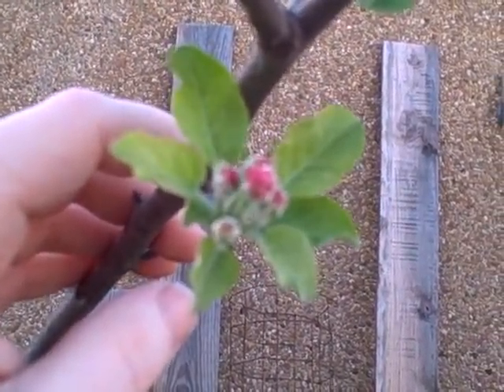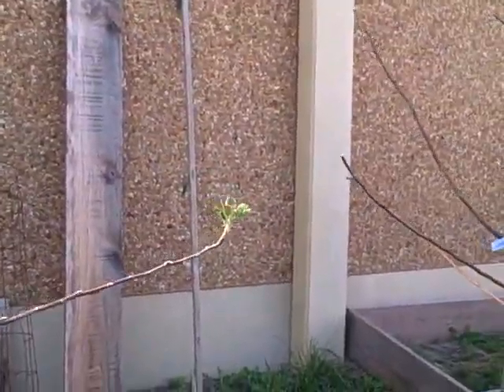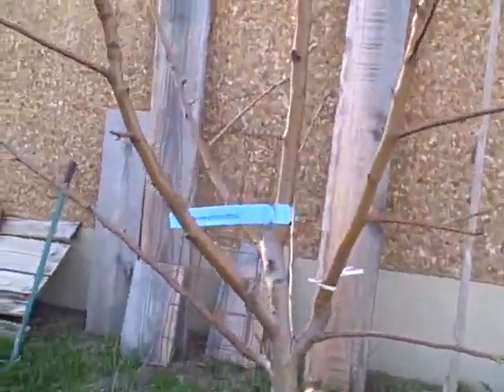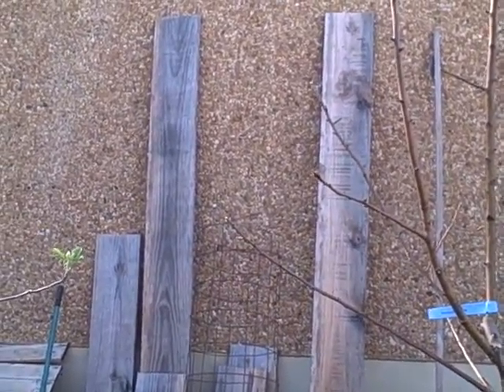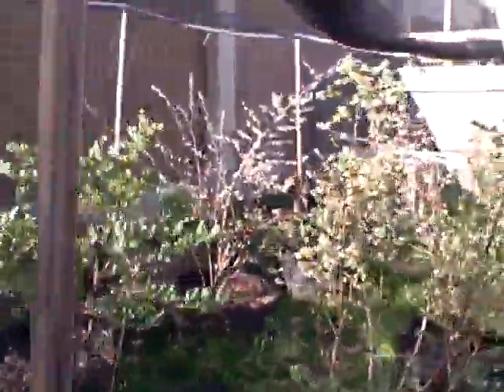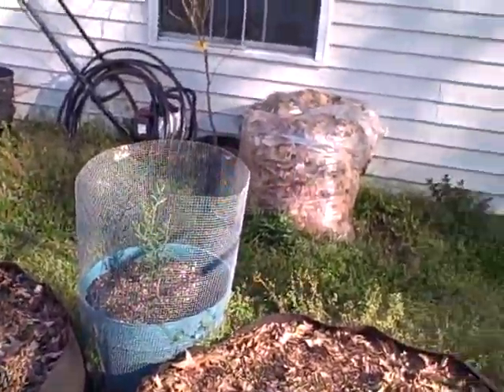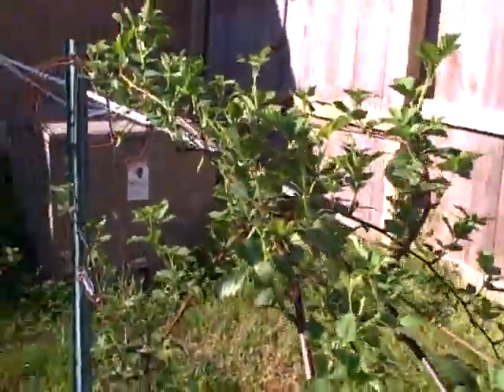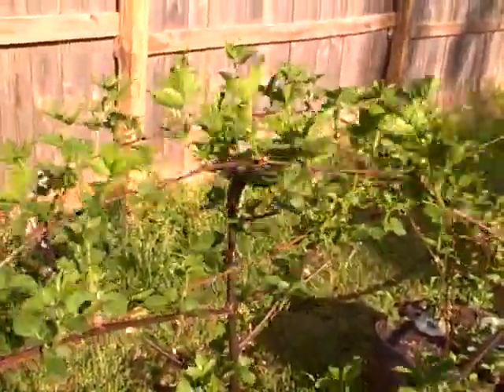I have apple flowers forming for the FIRST TIME 3 29 2016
I am so excited I have apple flowers forming for the first time.  I will show you how they look and the spurs that they come from.  I also give a brief update of the other things in the garden.